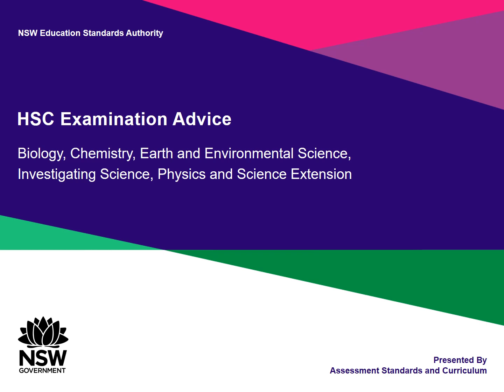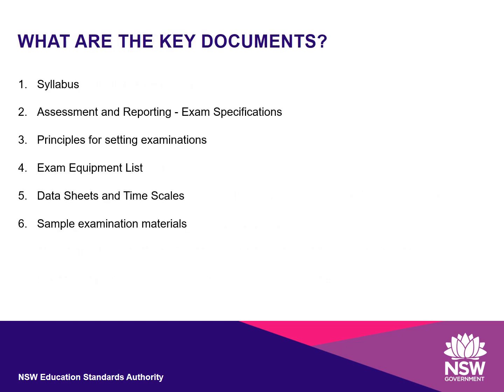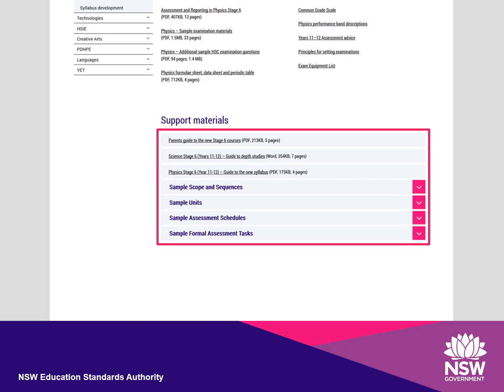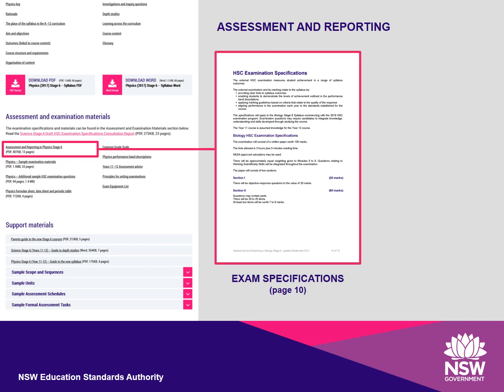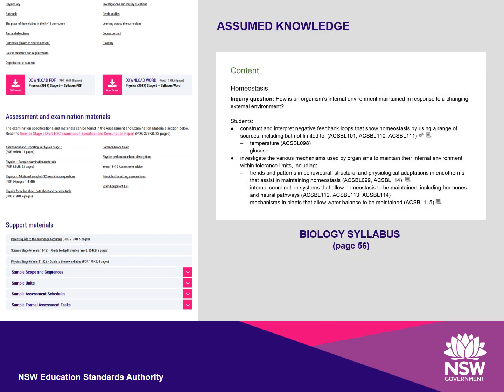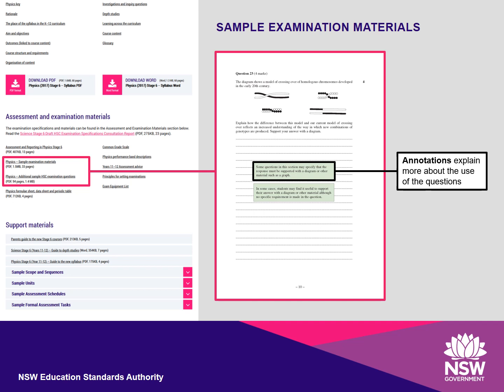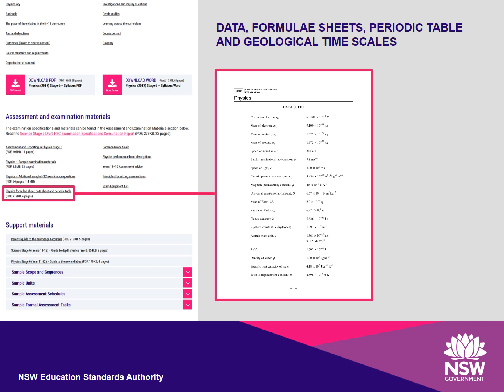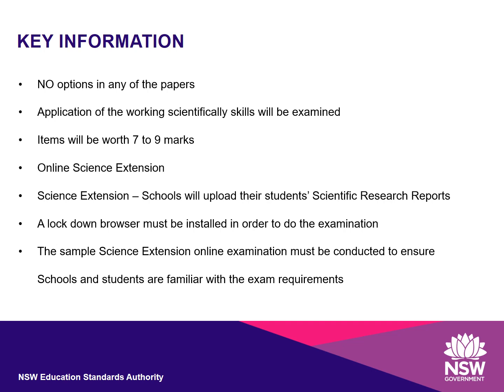HSC Exam Advice Science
2019 HSC Exam Advice for Science